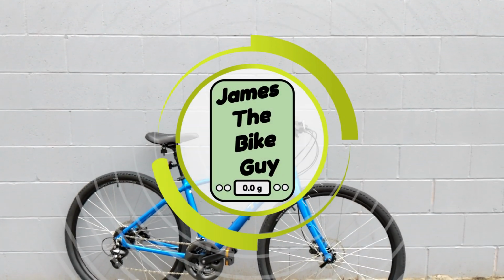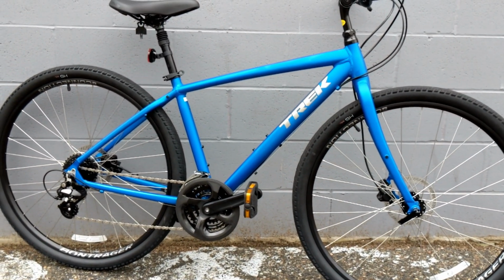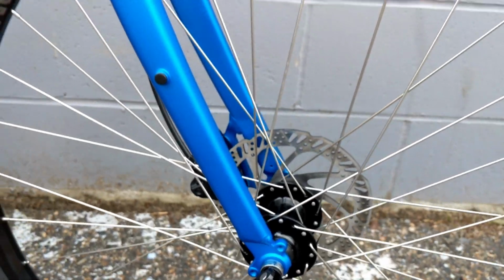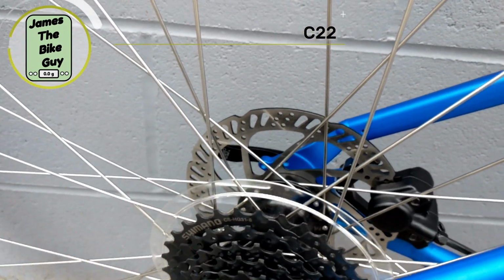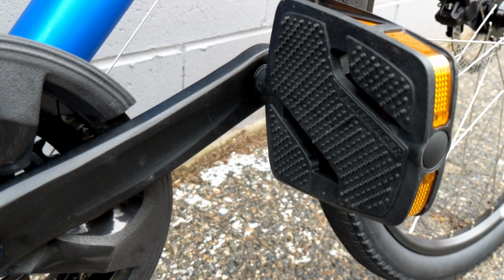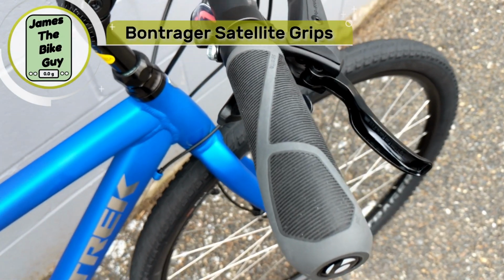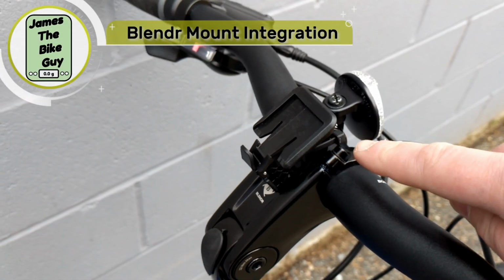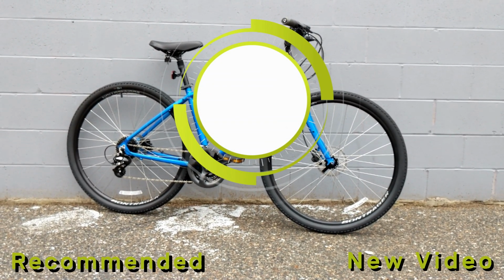Disc Brake Comfort Bike, The New 2020 Trek Verve 2 Disc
Got to say I really like this bike! Perfect upgrade to a comfort bike, and reasonably light and well spec'd too!

My Favorite Bicycle Maintenance Tools and Accessories
FOX Shock Pump
GI Tubeless Tire Repair Kit
Rock N Roll Chain Lube
Park Tools Chain Cleaner
Feedback Team Edition Tool Kit
Pro Bike Tools Adjustable Torque Wrench